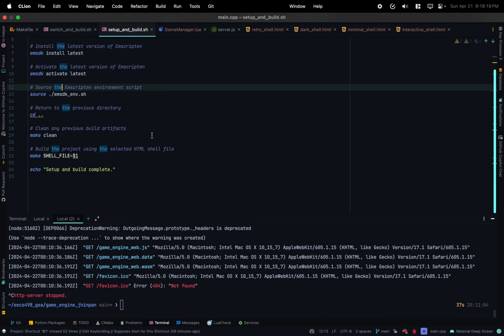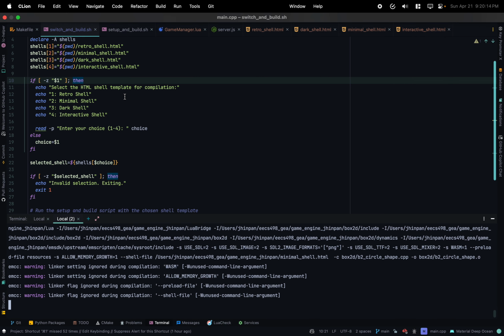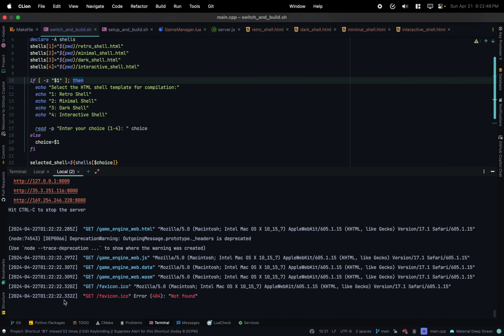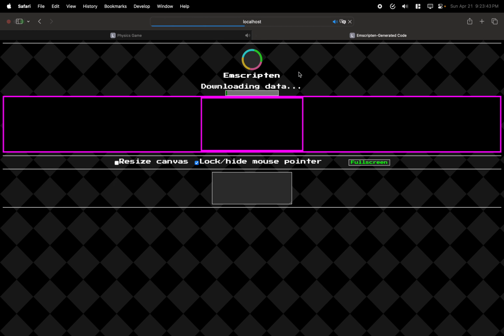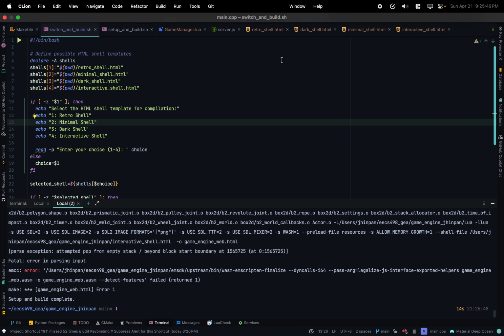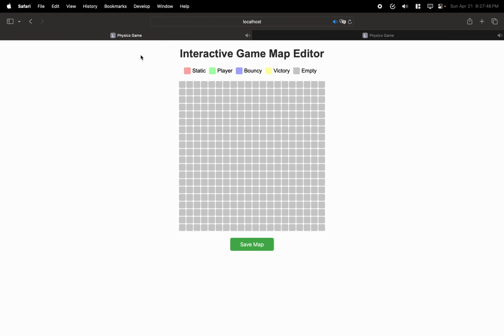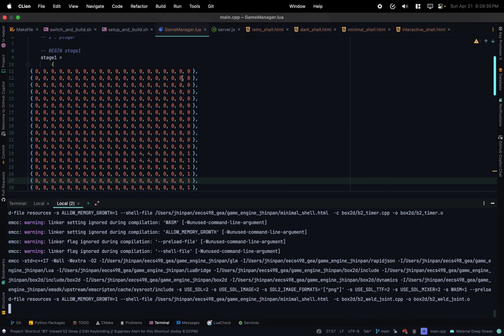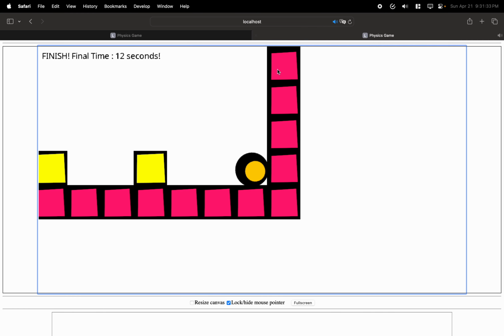Custom Feature Final For EECS498: Game Engine Architecture - HTML Template & Web Interactive Editor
HTML Template: minimal_shell.html, dark_shell.html, retor_shell.html
Web Interactive Editor: Interactive_shell.html + server.js
Play around: using switch_and_build.sh & setup_and_build.sh